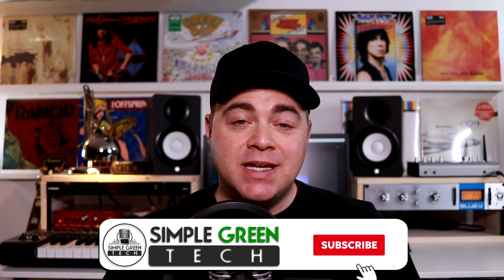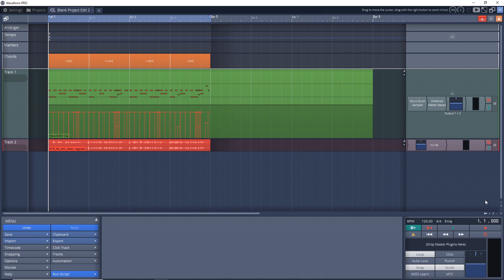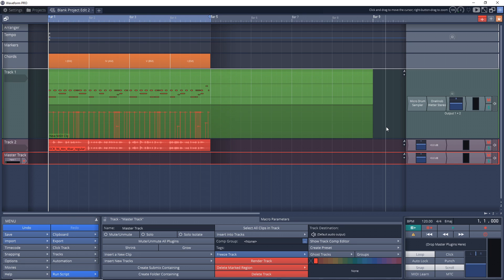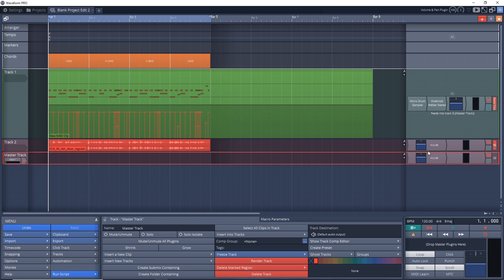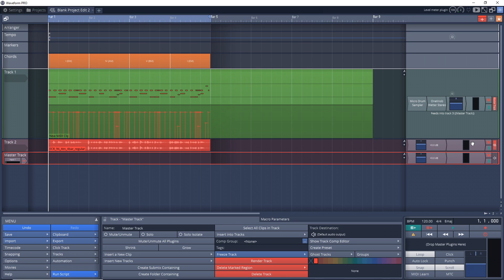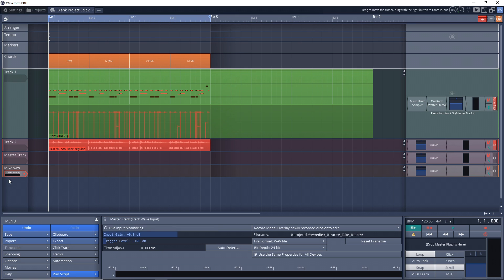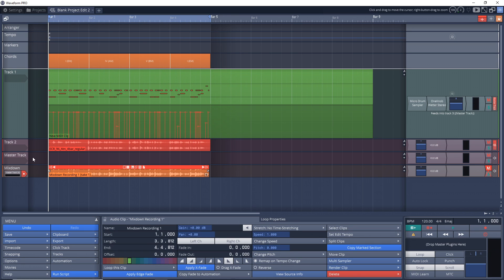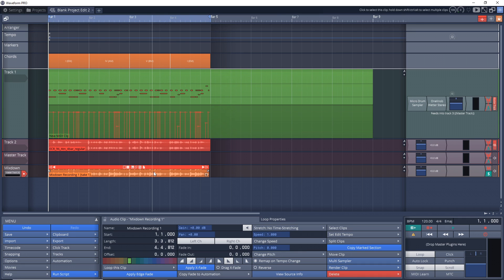Tracktion Waveform 11 Tutorial - Create a Master Bus or Master Track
In this Tracktion Waveform 11 tutorial I show you how to create a master bus or master track and also tell you why you might want to. This works in Waveform free and Waveform pro.

1️⃣ Get the plugins the pros use visit Waves Plugins

2️⃣ Save on some of the best plugins available today. Visit Plugin Boutique and find the best deals on the best plugins.

3️⃣ Upload unlimited songs to Spotify, iTunes, Amazon, and over 150 outlets plus keep 100% of the royalties with DistroKid.

In this video Zane from Simple Green Tech does a quick Tracktion Waveform 11 tutorial showing you how to create a master bus or master track in Waveform. This will work in both Tracktion Waveform Free and Waveform Pro. If you need more then 4 effects on your master you may want to do this and if you are using external hardware either as an effect or instrument, you'll want to do this. Creating a master bus in Tracktion Waveform 11 is extremely easy, you'll have this going in minutes.